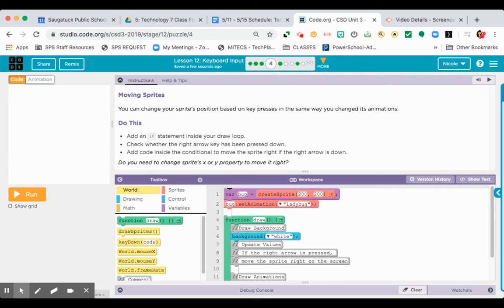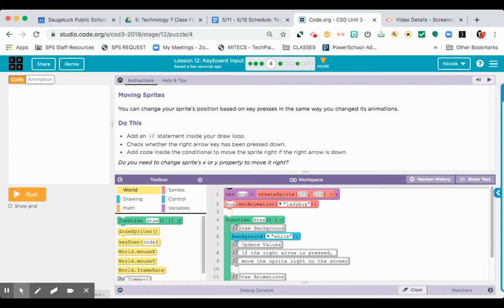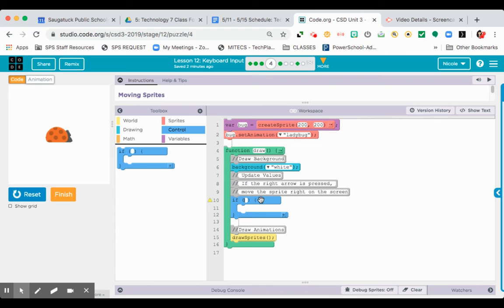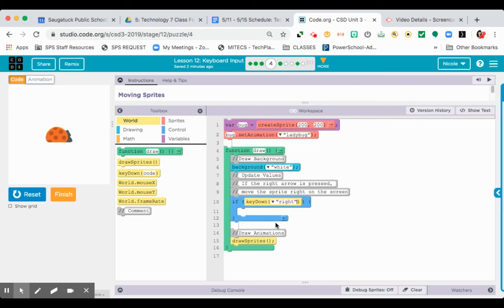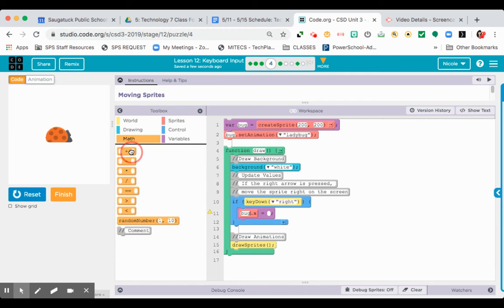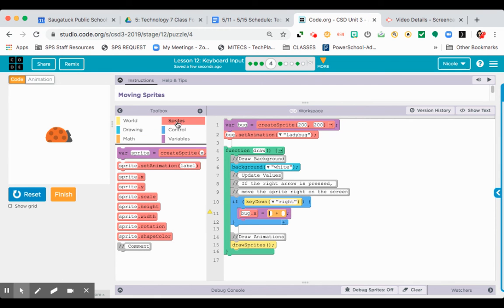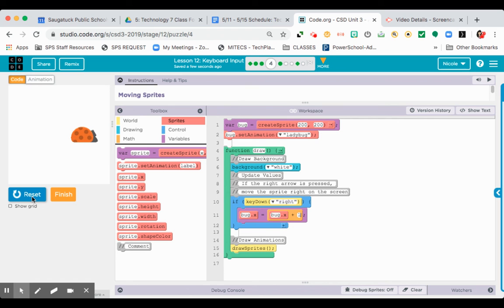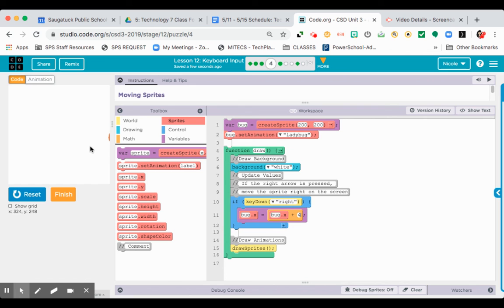U3Lesson 12 Keyboard Input Bubble 4 Moving Sprites